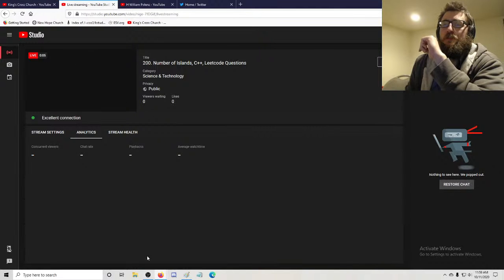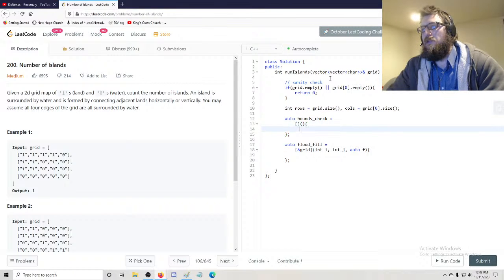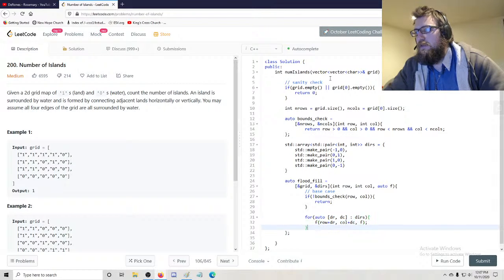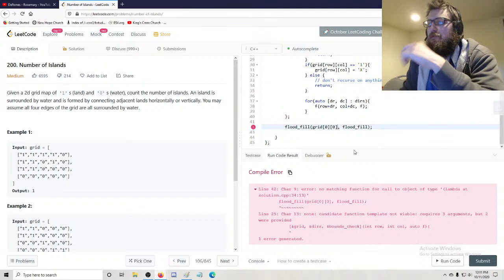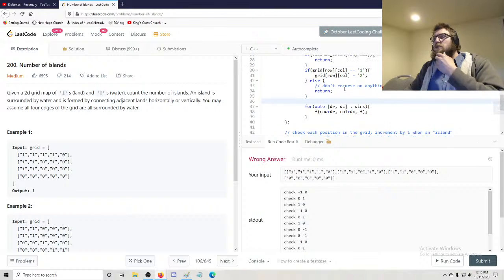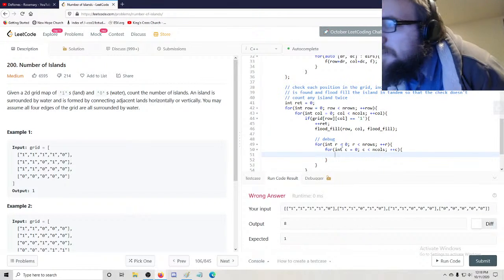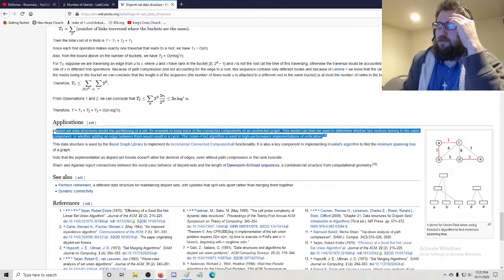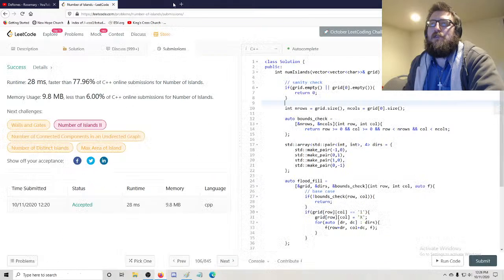200. Number of Islands, C++, Leetcode Questions